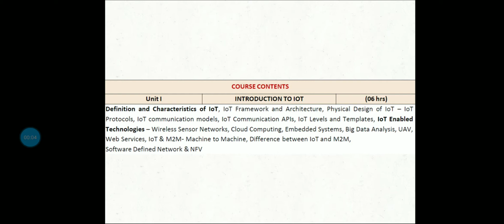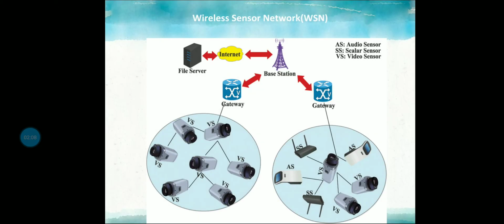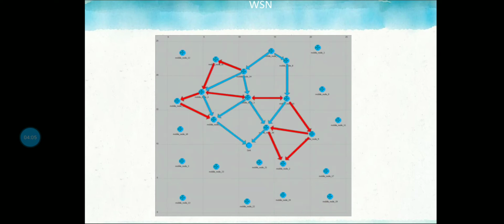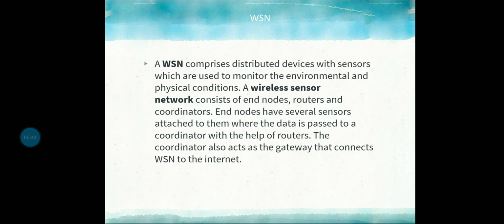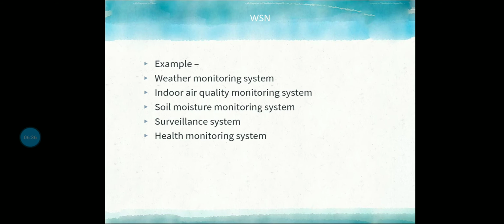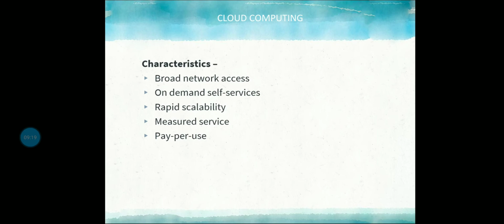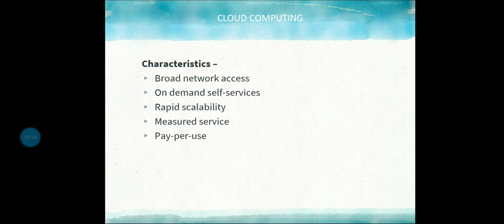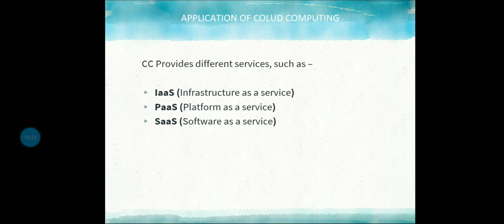IOT ENABLING TECHNOLOGIES|WIRELESS SENSOR NETWORK|CLOUD COMPUTING IN DETAIL